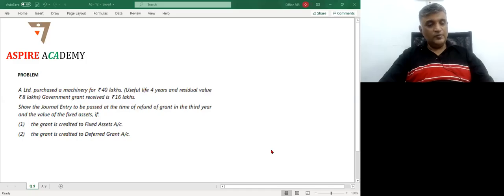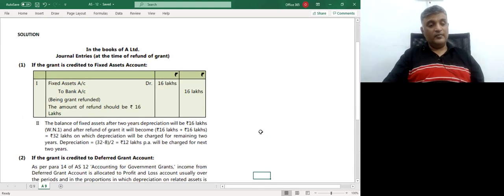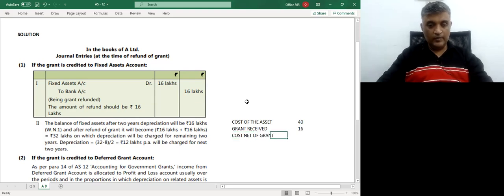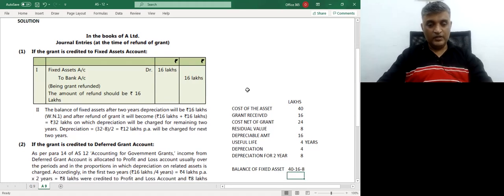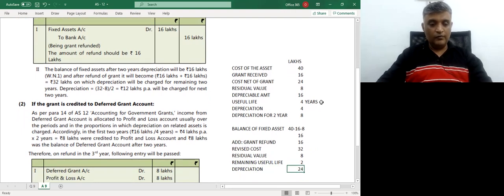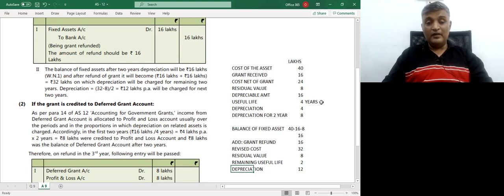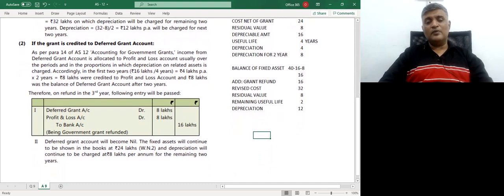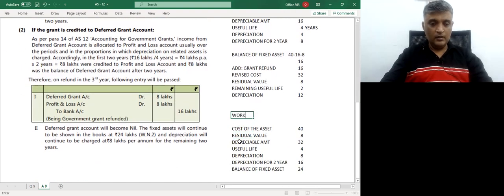AS 12 - Q9 FINAL